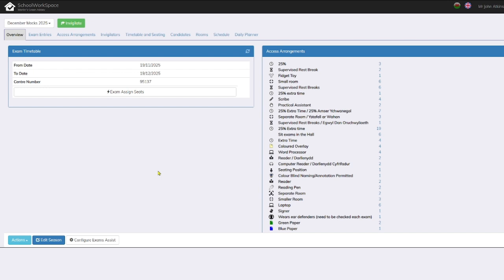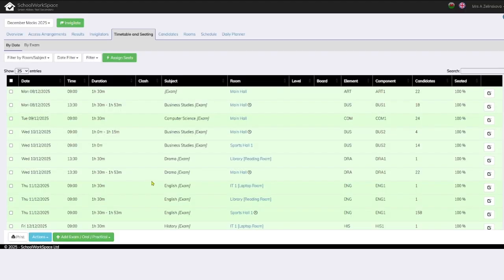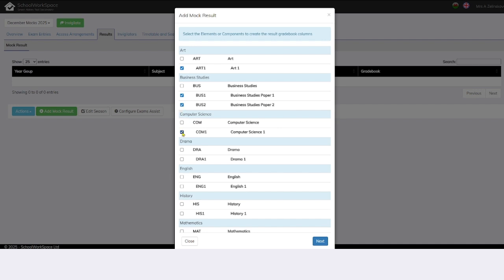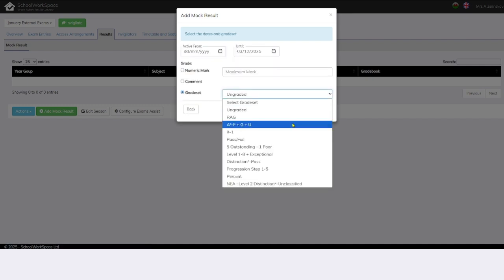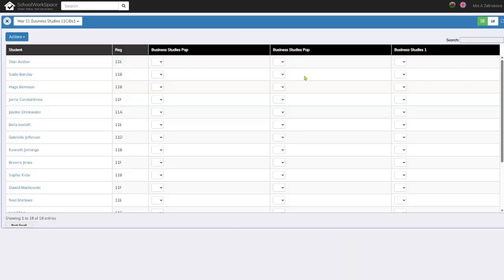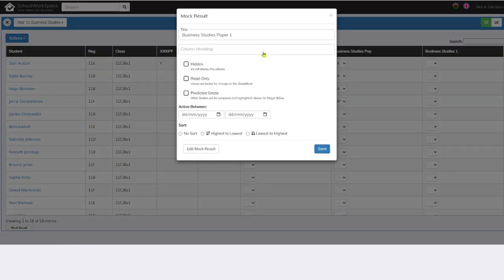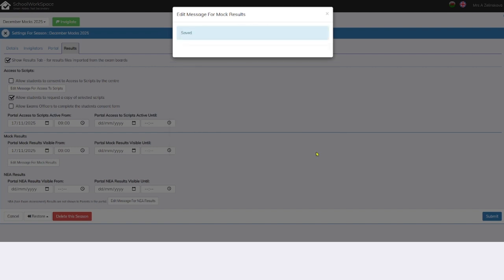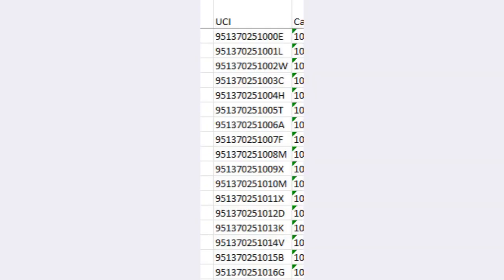Exams Assist : Creating Mock Results Gradebook